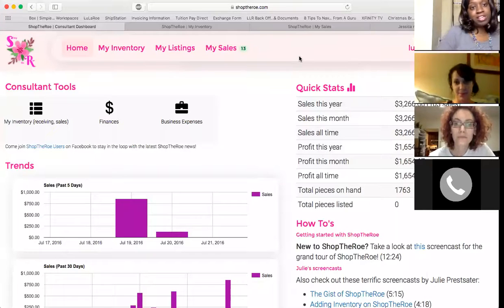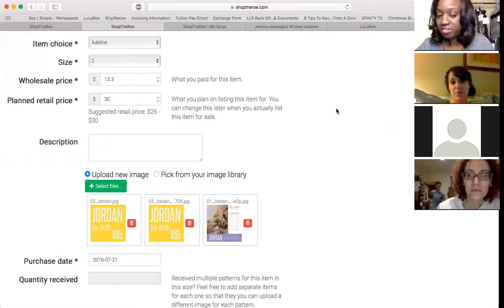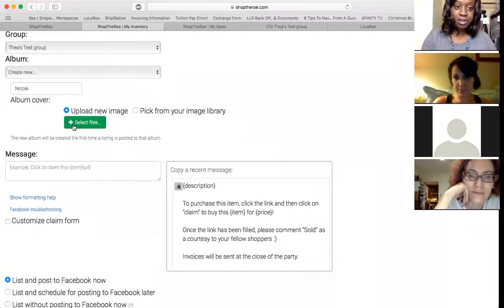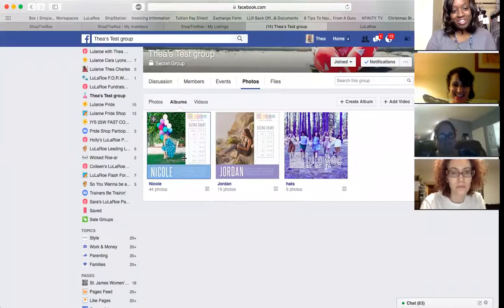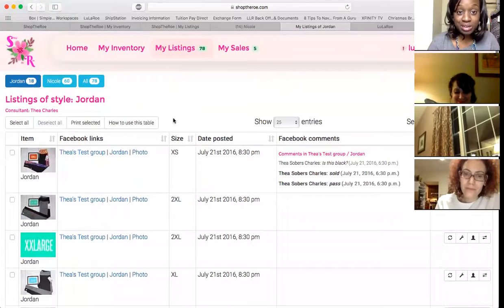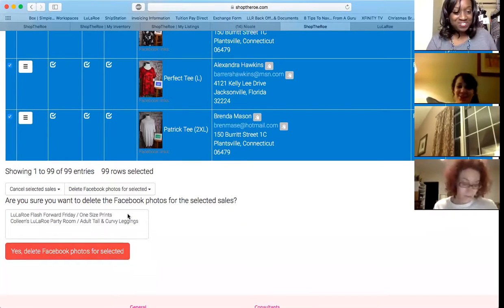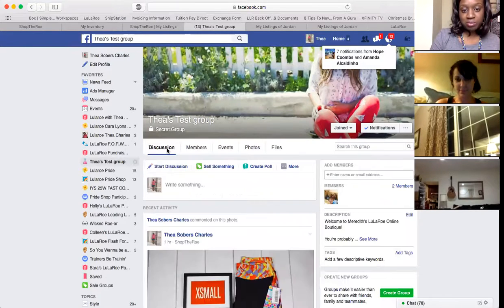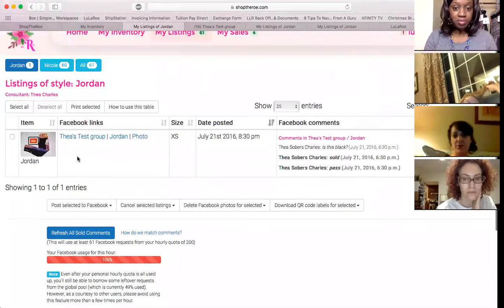Forward Webinar - Shop the Roe Review and Setup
Shop the Roe is an inventory management system for LuLaRoe consultants. This is our review after using the software for one month